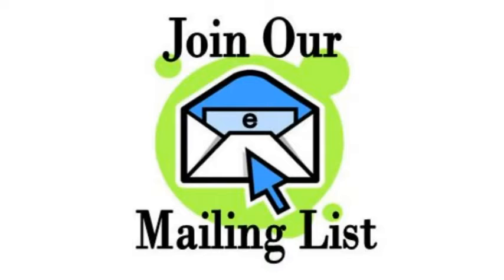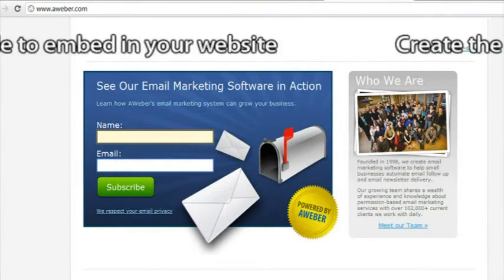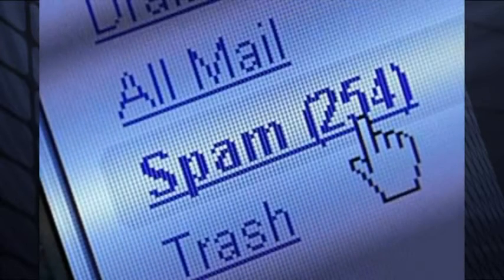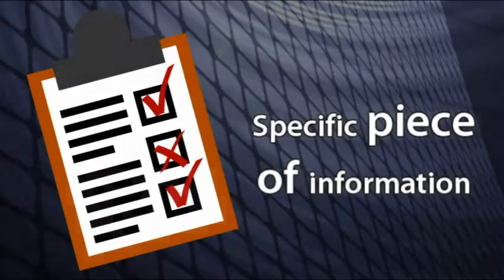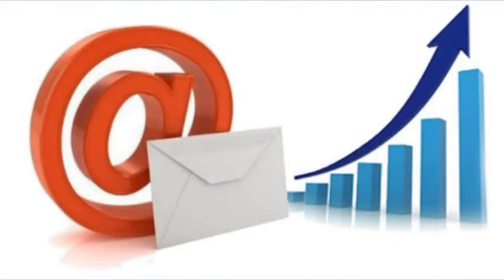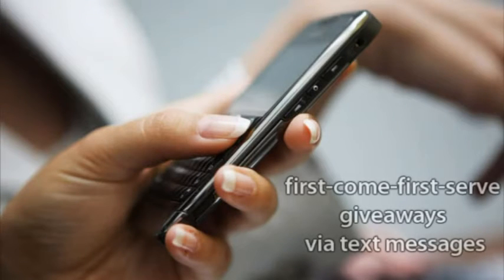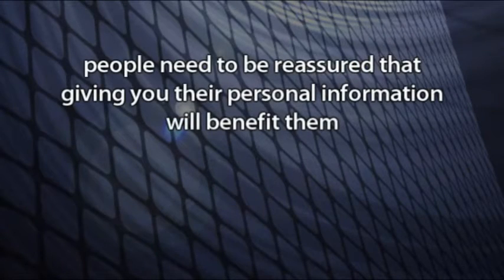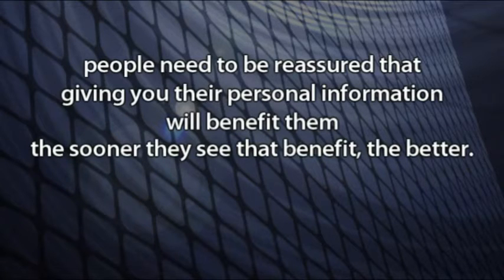Email Marketing Seattle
to avail our best email marketing services just for you in helping your business grow!

Hurry! Do not waste another minute and the change to make your business more competent that the others!

email marketing services
email marketing services seattle
successful email marketing strategies